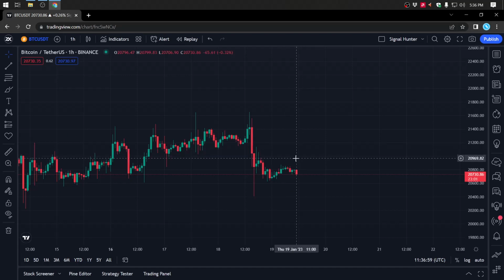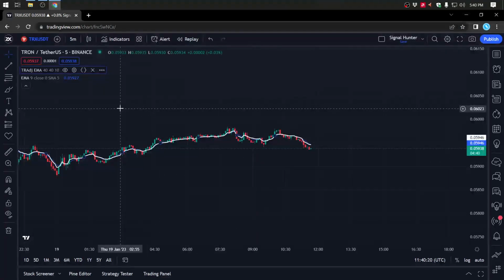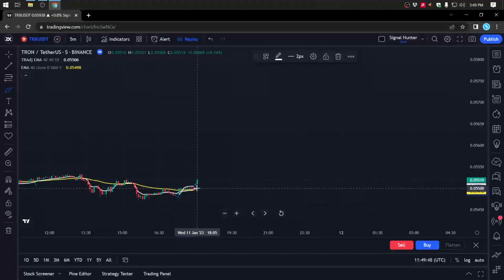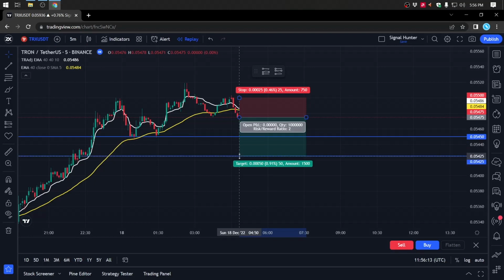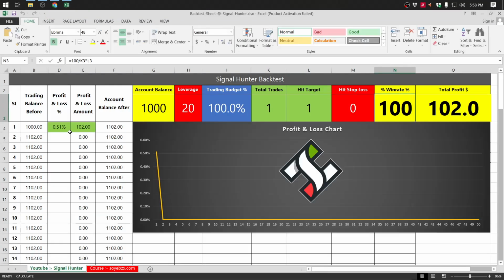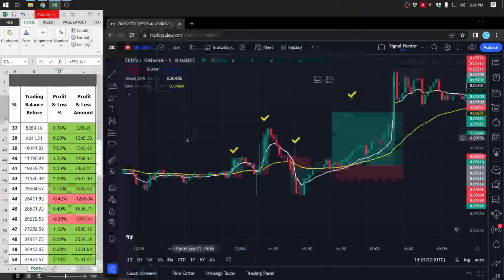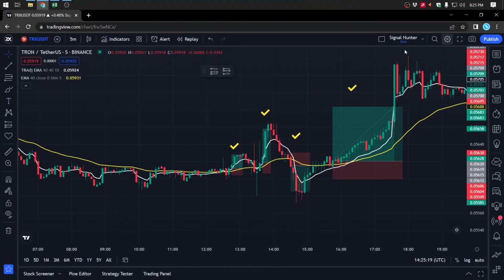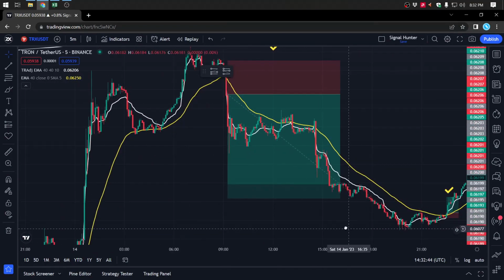How To Make Massive Profits Using This Easy Trading Technique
Hello Traders, Welcome to My Trading Channel. in This Video, I Will Show You  [how to Make Massive Profits Using This Easy Trading Technique, and After Discussing Everything,i Will Backtest This Strategy in Front of You to See the End of the Day, Its Profitable or Not, and This Strategy Also Work for All Kinds of Platforms Like Forex, Option , Stock, and Cryptocurrency and Others
 So
Let's Dive Into the World of Trading Together.

🌐🔗All Important Links & Information — Check Below! 👇

🌐 Full Course.

🌐👇Trading Exam.

⬇️⬇️ List of the Indicator, Asset, and Time Frame I Used on This Strategy
Asset: Cryptocurrency: TRX USDT
Time Frame: 5m
Indicator:
1 - TASC 2023
2- EMA Lenth = 40